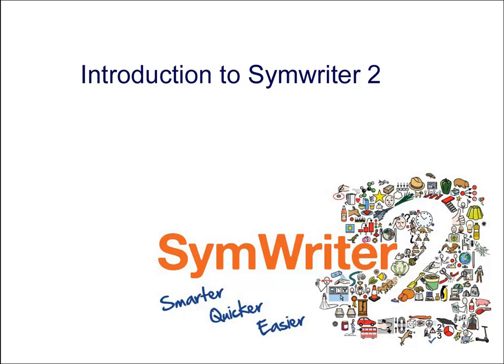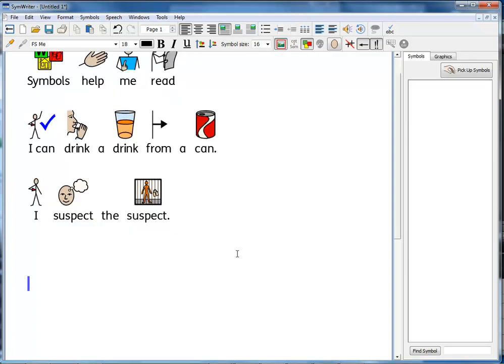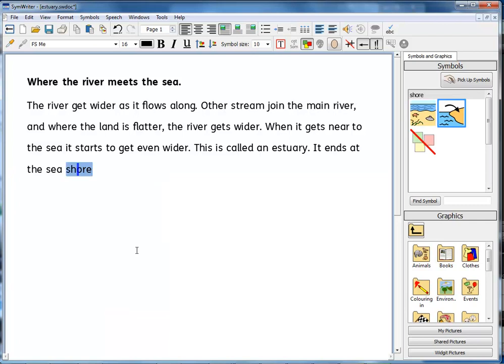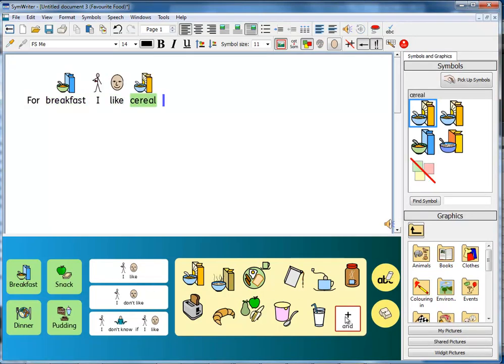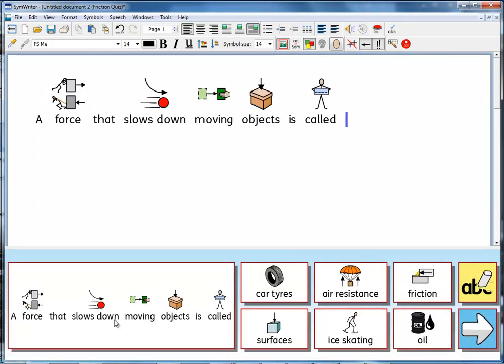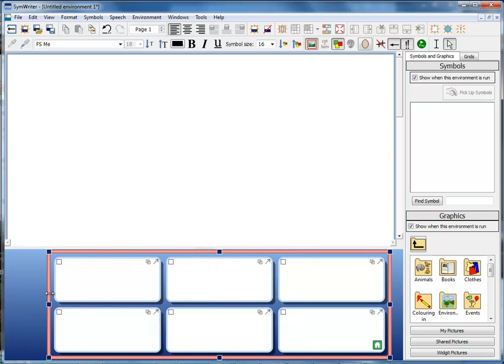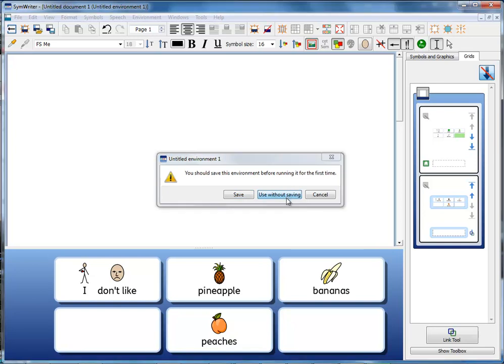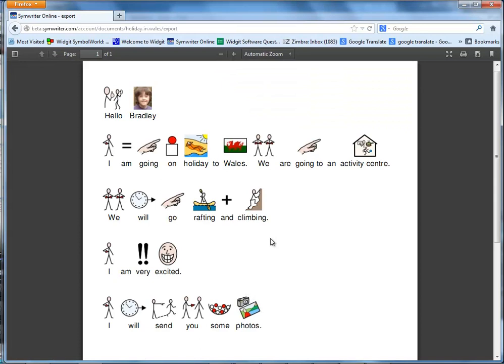Introduction to SymWriter 2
SymWriter 2 is a symbol-supported word processor that any writer, regardless of literacy levels can use to create documents.

Writers of any ability can use over 18,000 Widgit Symbols to see the meaning of words as they type or input content from grids, supporting access to new or challenging vocabulary.